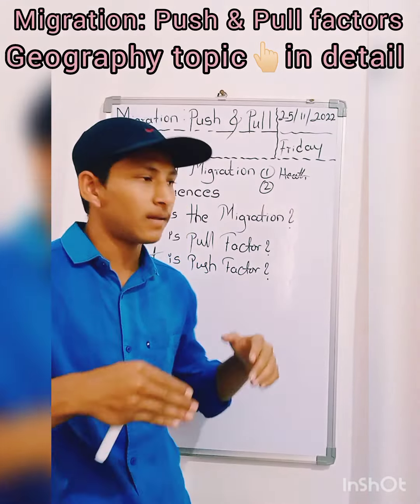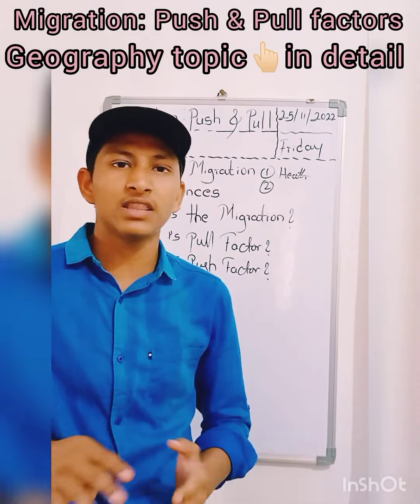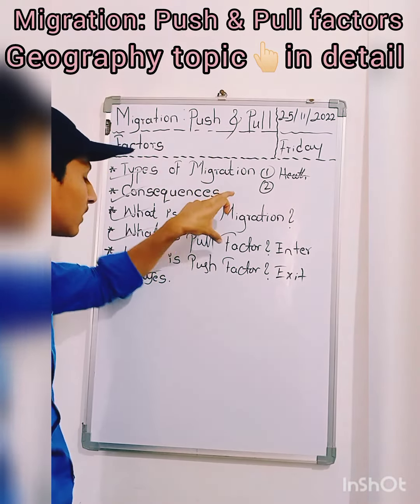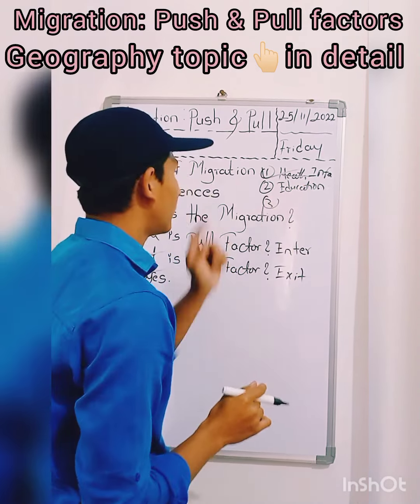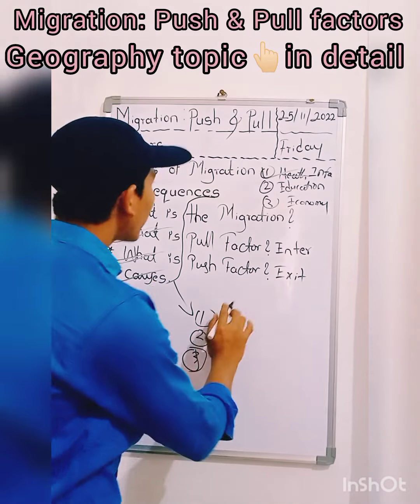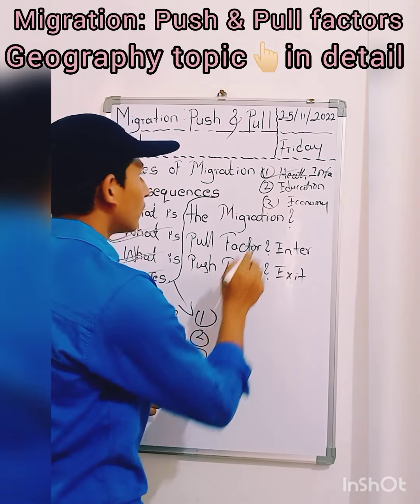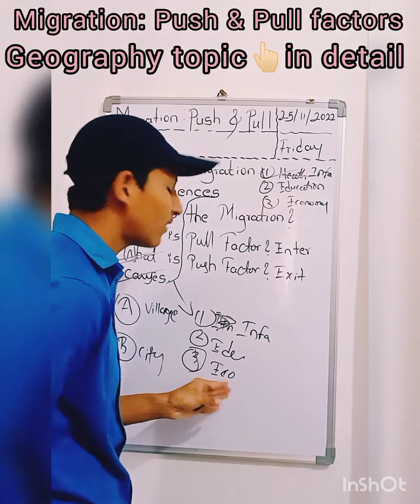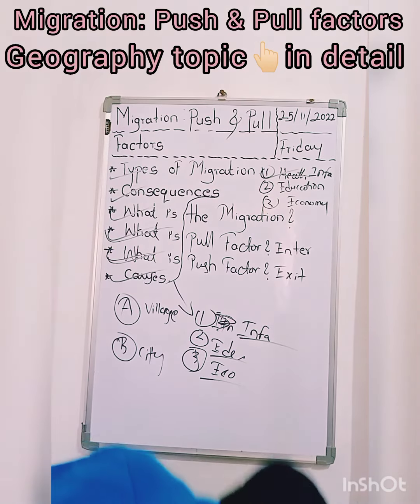Migration: Push & Pull factors,types of migrations & consequences/In detail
Migration: Push & Pull factors,types of migrations & consequences/In detail By ‎@V B Vinay Hiremath